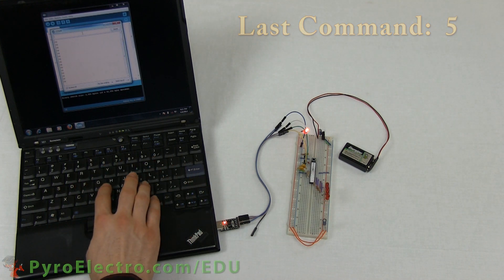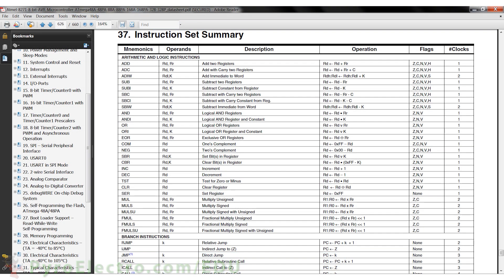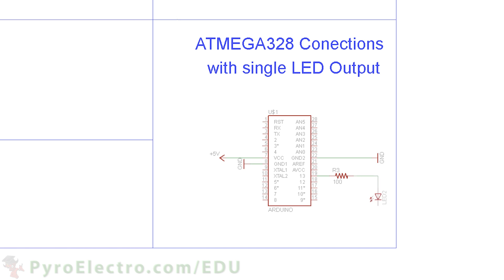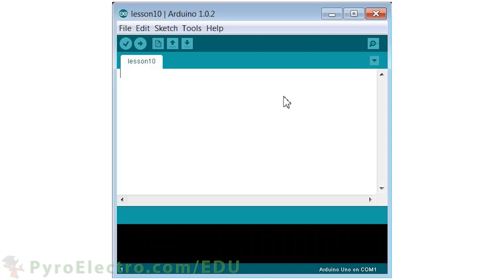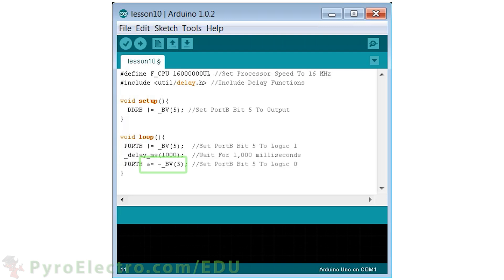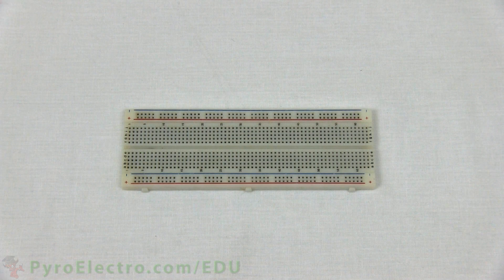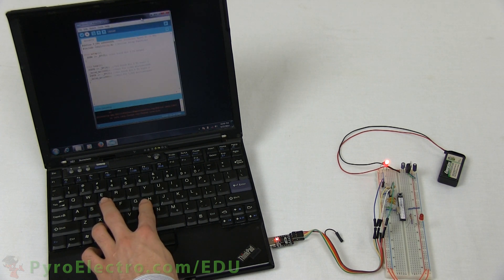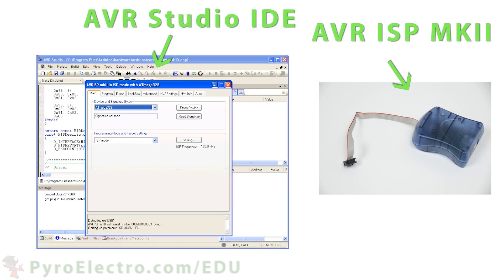AVR vs Arduino - An Introduction To Microcontrollers - PyroEDU